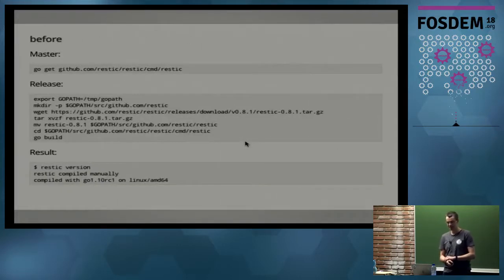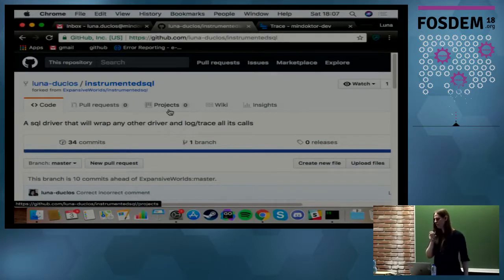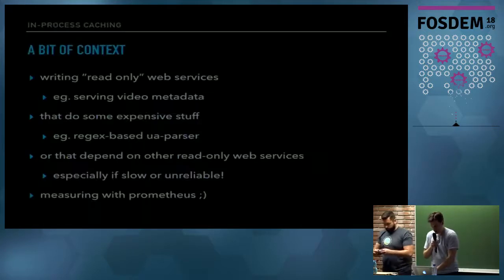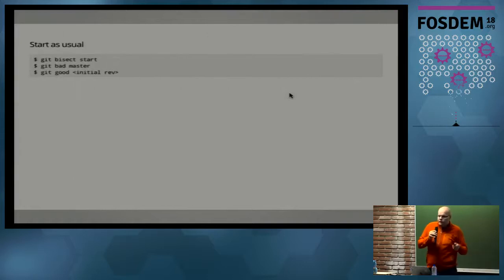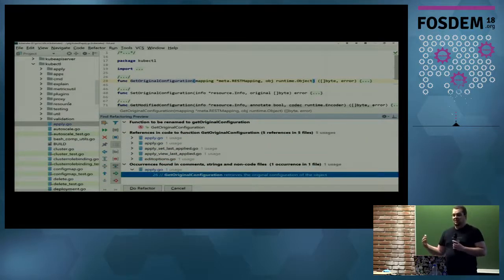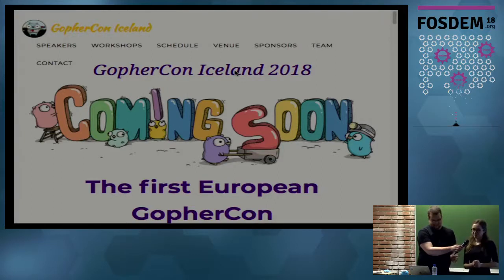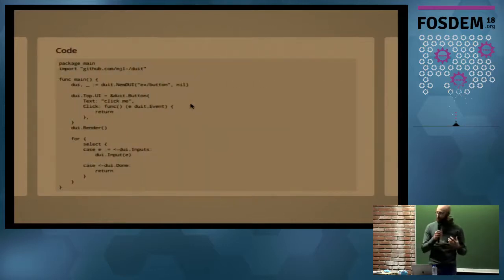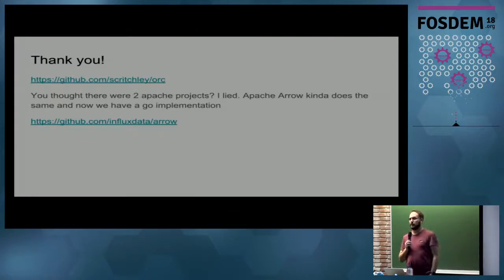Go Lightning Talks Come speak!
by Francesc Campoy and Maartje Eyskens